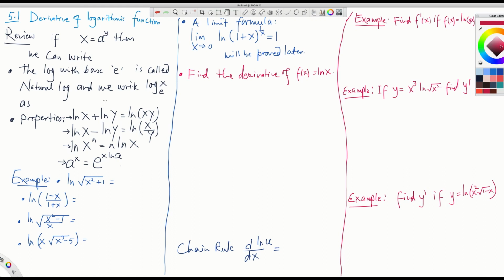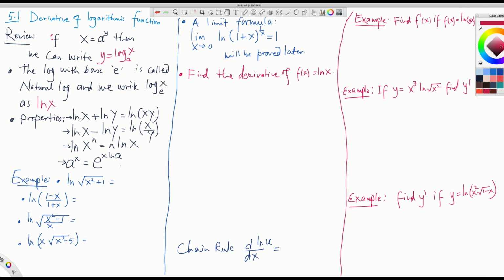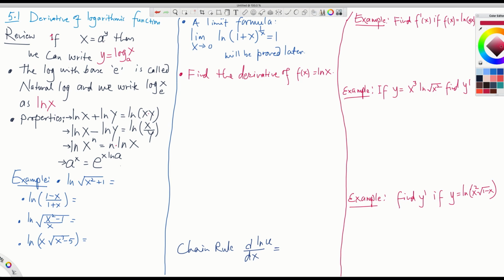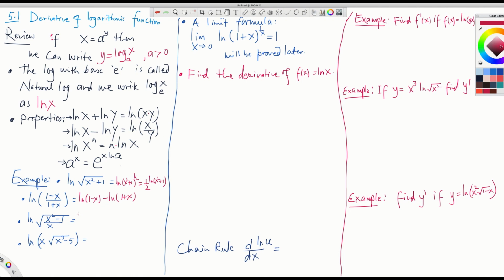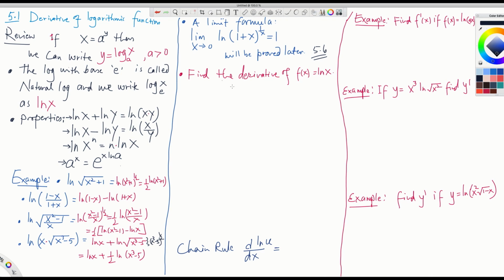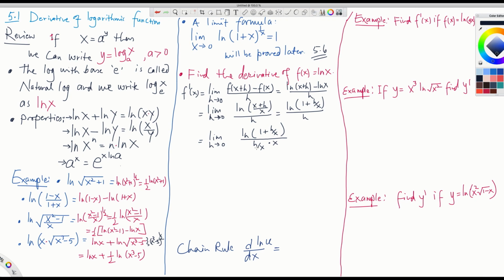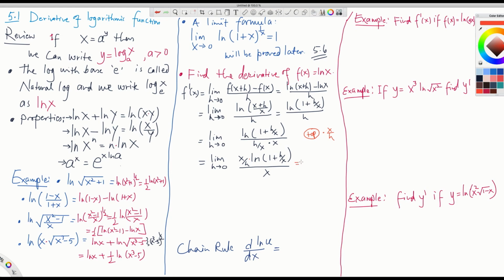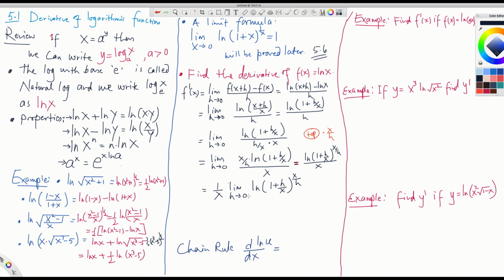V44 Deriv log 1